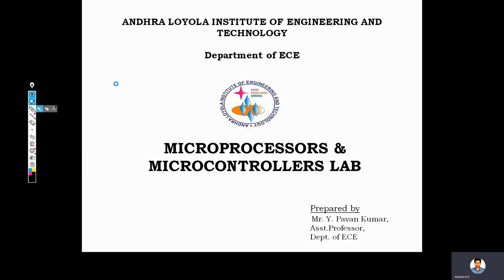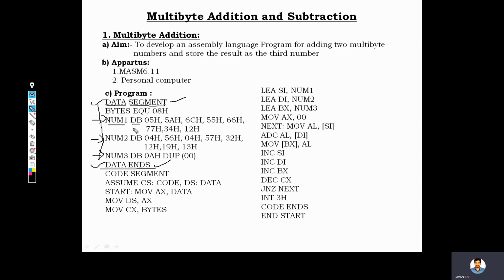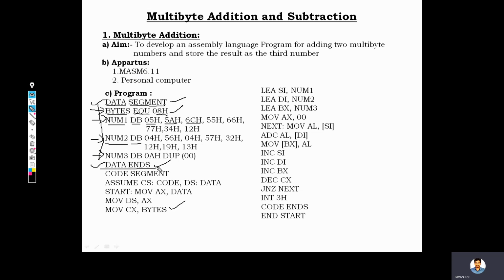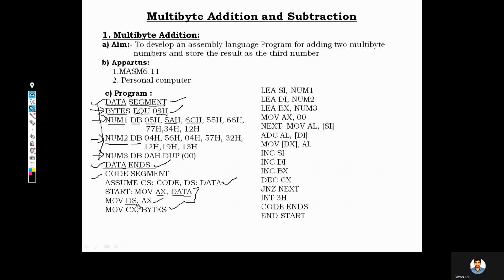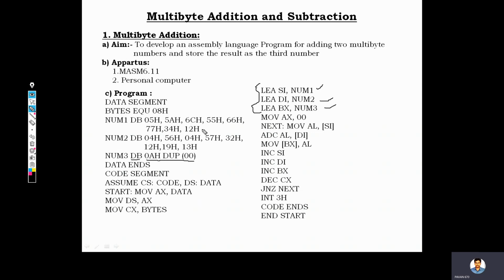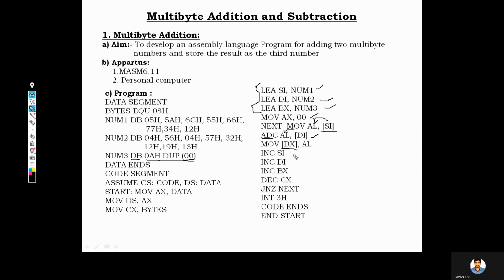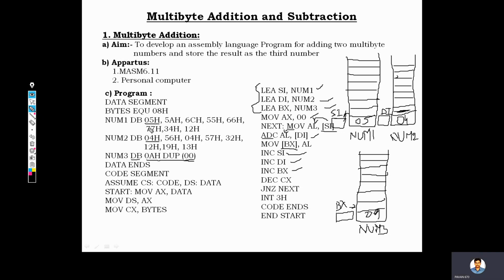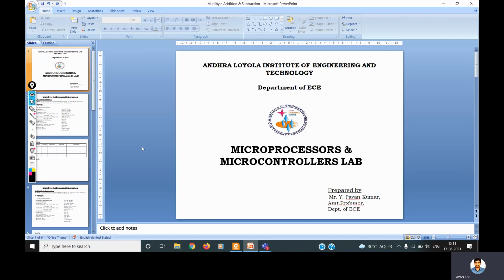MPMC LAB Experiment - 1: Multibyte Addition and Subtraction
This video explains the Assembly Language Program of Multibyte Addition and Subtraction in 8086 Microprocessor.